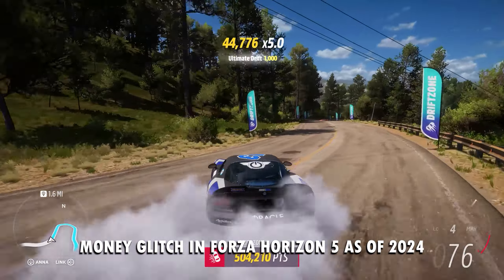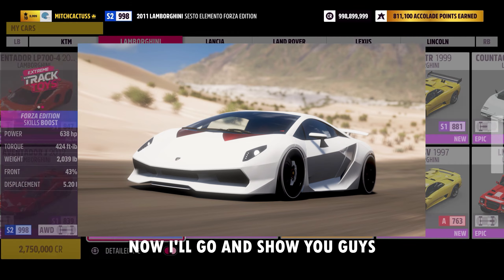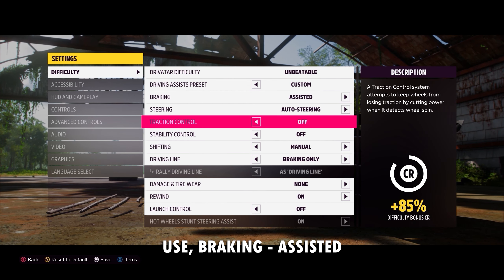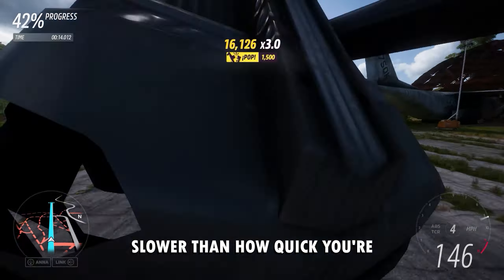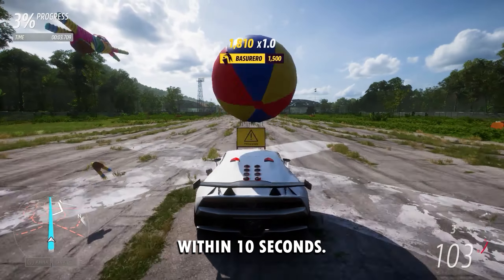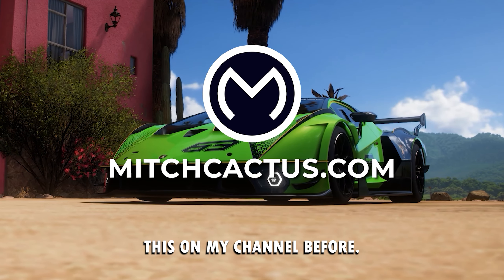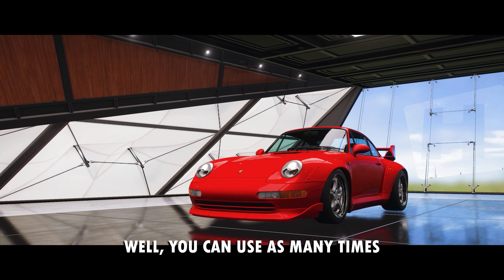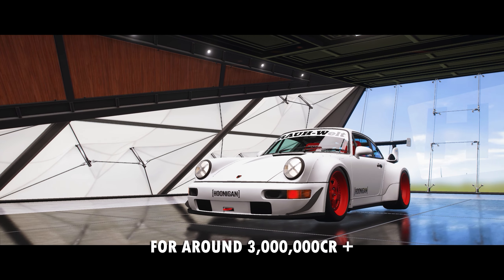NEW BIGGEST FORZA HORIZON 5 MONEY GLITCH! UNLIMITED CREDITS INSTANTLY **2024 UPDATED**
For the Best & Cheapest & INSTANT Delivery Forza Horizon 5, Call of Duty MW3, GTA 5 & EA FC 24 Modded Accounts & Boosts be sure to head